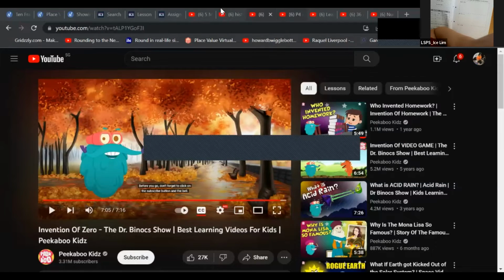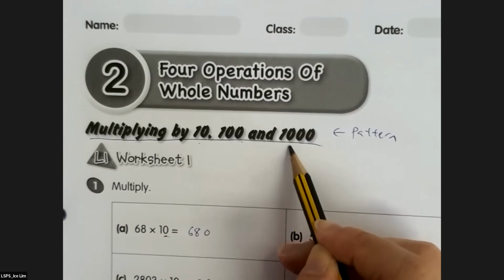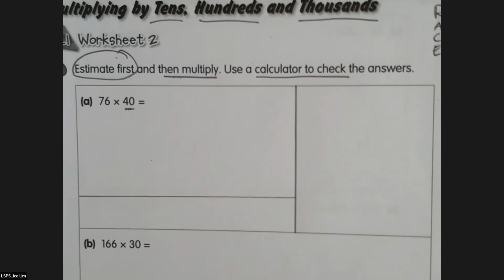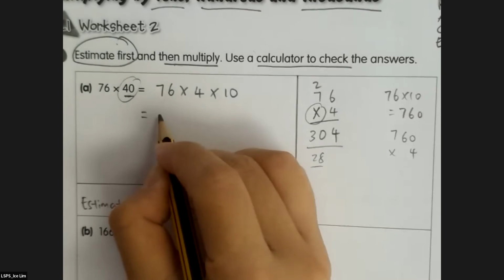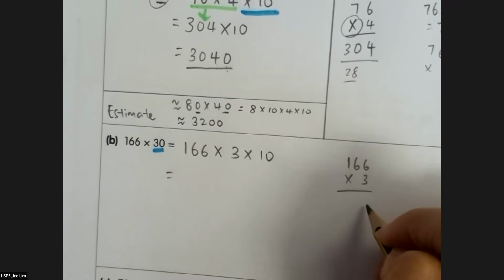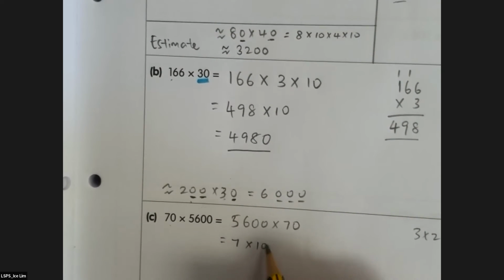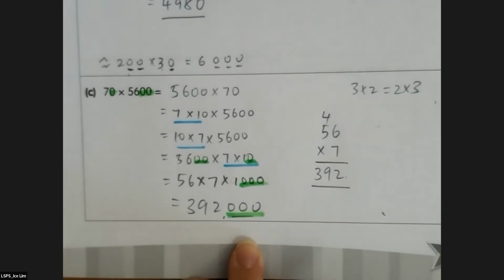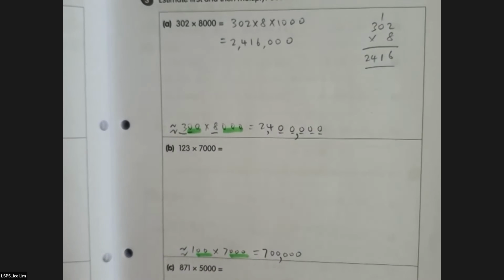P5 Math: 1/2/23 WB Help P21-23 Multiplying by Tens, Hundreds, Thousands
Chapter 2: Four Operations of Whole Numbers
Multiplying by Tens, Hundreds, Thousands
5A WB Help: Pages 21- 23

Estimate, Multiply, Check